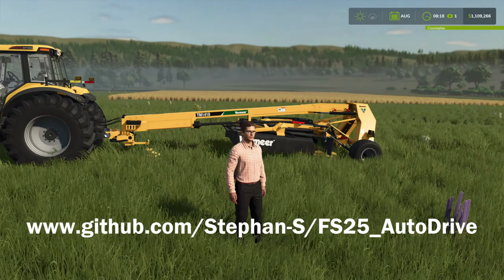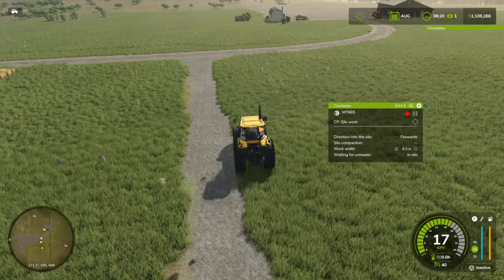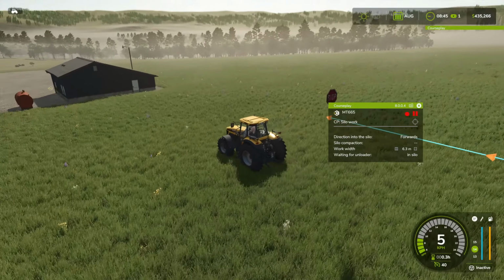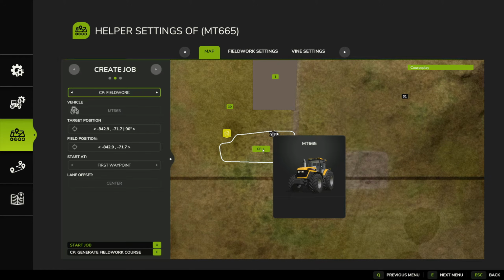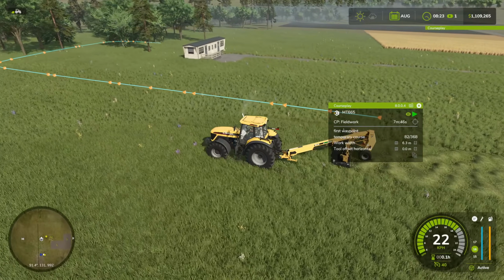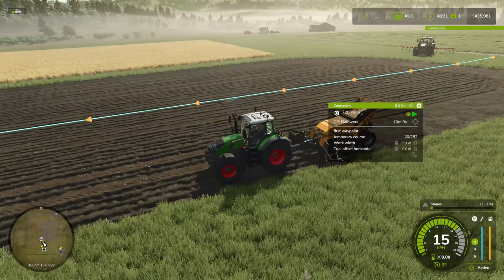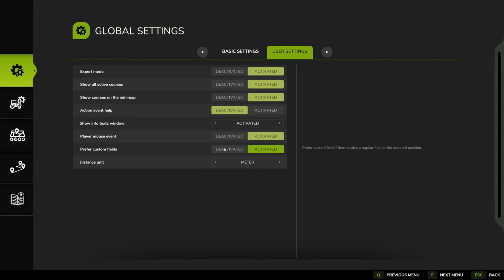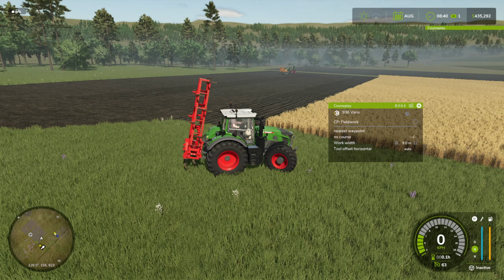Mastering Courseplay - 3; Custom Fields - Farming Simulator 25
Courseplay is one of those must have mods for almost every PC player. To help out those new to using courseplay, or perhaps give some old hands some new tips, this is a series of video guides focusing on different parts of courseplay.

Part 3 - Custom Fields - for when you don't have predefined fields on the map, or want to merge a number of fields into one large field.